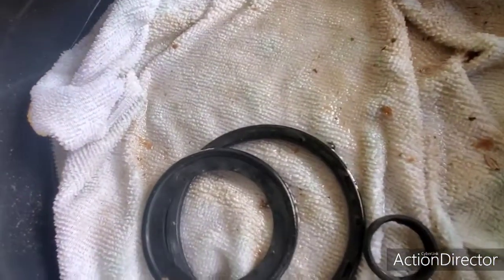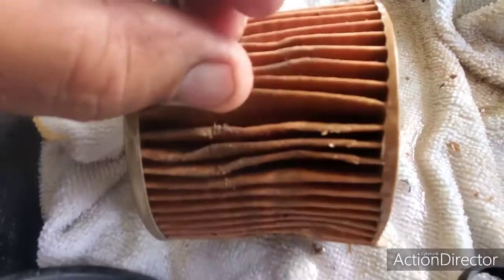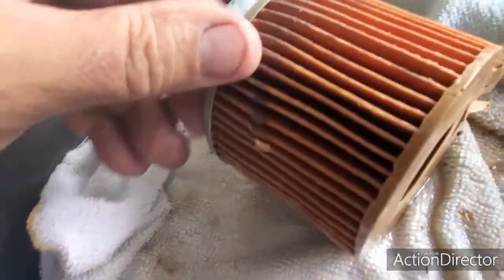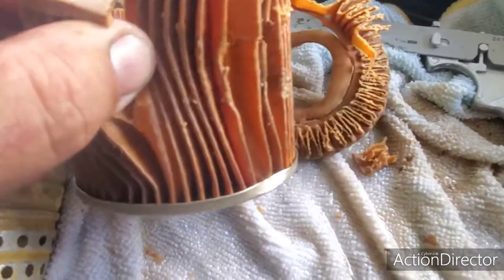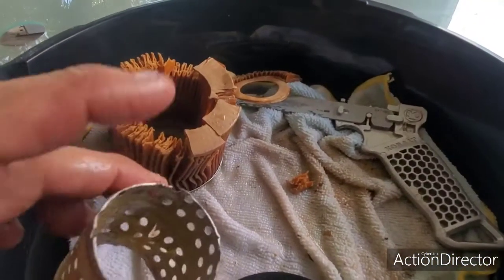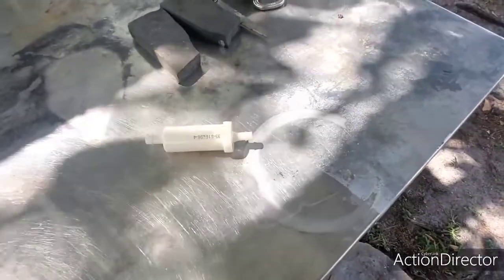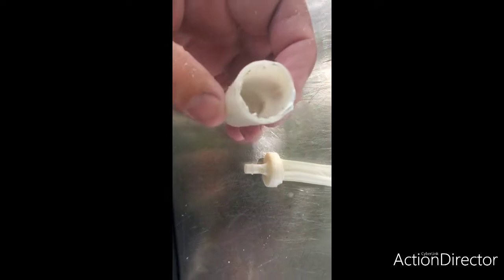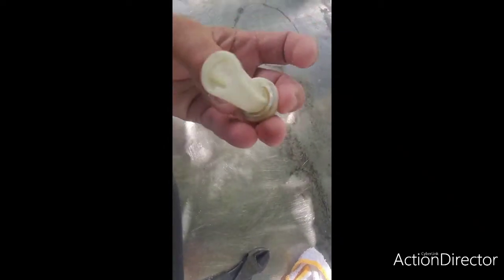Checking out fuel filter after a run.